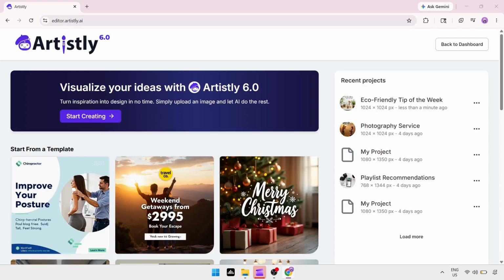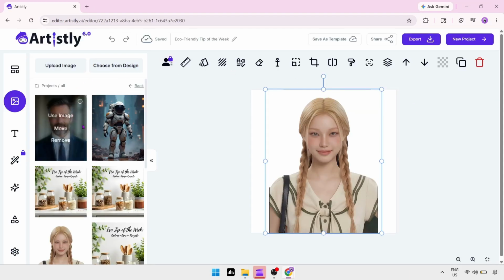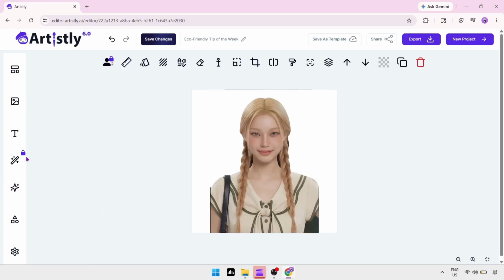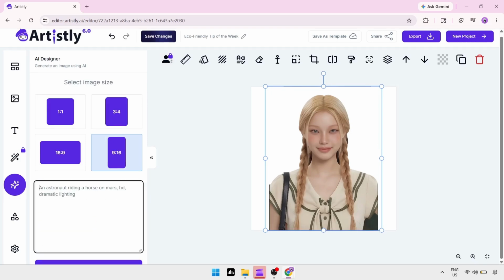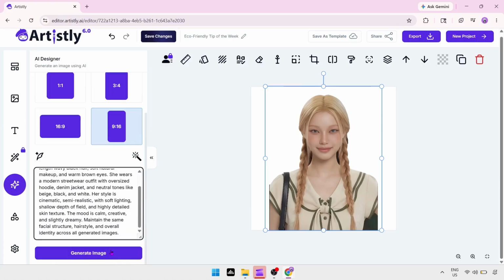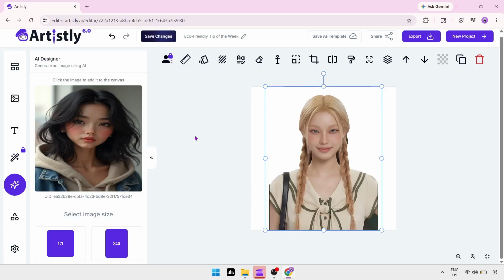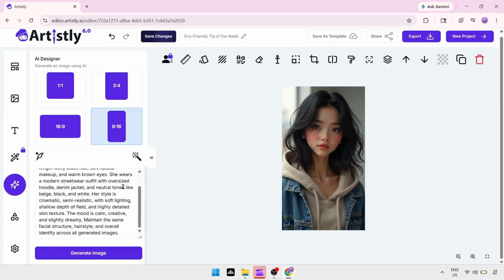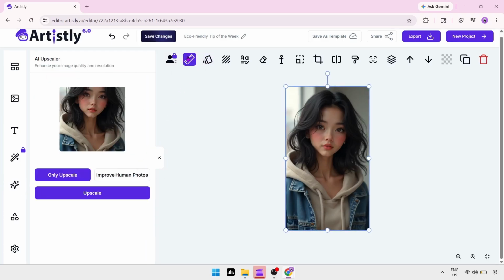How To Add A Personal Identity In Artistly AI (Full Guide)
Learn how to infuse your unique creative style and personal identity into AI-generated images. This tutorial covers the essential techniques for customizing your artistic output using Artistly AI, ensuring every piece reflects your specific vision.

In this video, you will discover:
• How to use the Personal Identity feature in Artistly AI
• Techniques for refining AI prompts to match your style
• Methods for maintaining artistic consistency across multiple images
• Step-by-step workflow for personalized AI art creation